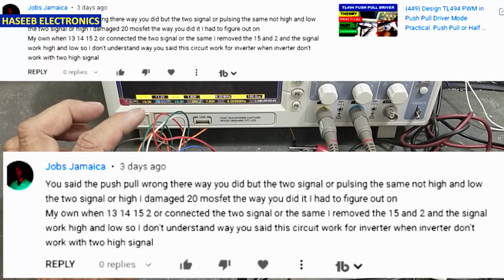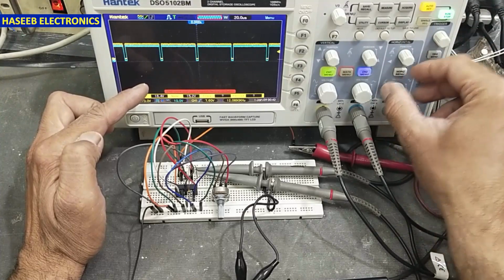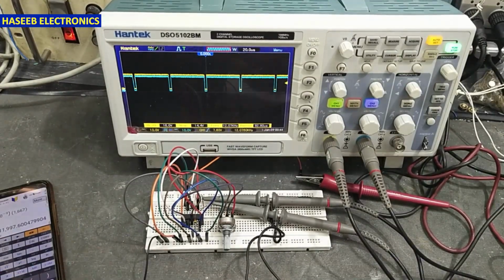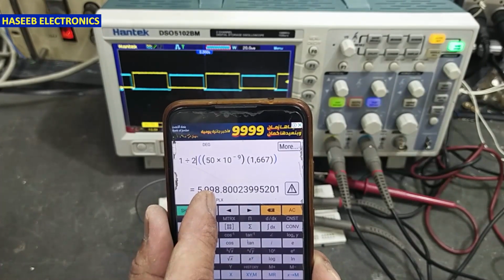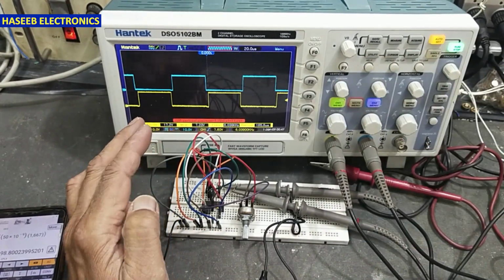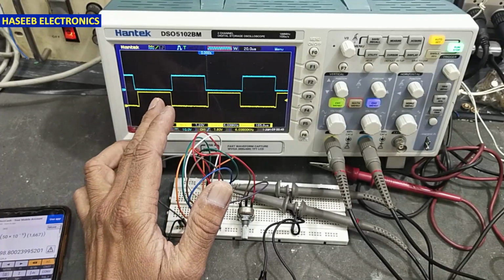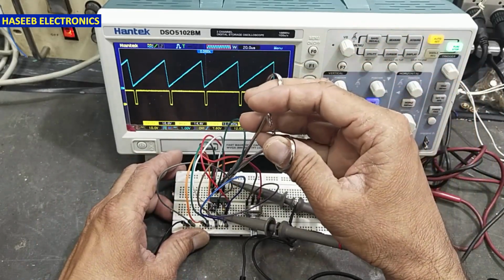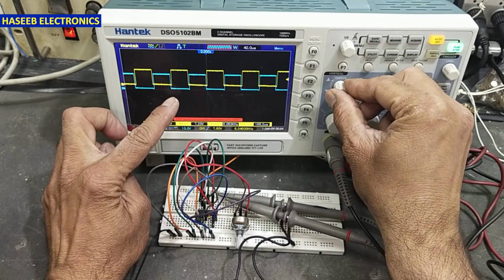{718} TL494 As Push Pull Driver for Half Bridge, Full Bridge Operation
TL494 As Push Pull Driver for Half Bridge, Full Bridge Operation . when the pin number 13 (output control pin) is connected to VRef 5 volt, that time this ic works in push pull operation, it provides half of the oscillator frequency of the oscillator section in each channel. when output control pin is connected to ground that time this ic works in parallel operation or single ended operation
i demonstrated how to design TL494 / TL495 pulse width modulation control ic in switch mode power supply or ATX computer power supply. i explained how to use this ic in push pull mode to drive half bridge or push pull circuit. it can be programmed from 1KHz to 300KHz switching frequency . its frequency depend on RT timing resistance and CT timing capacitor. this is continuation of inverter circuit, tl494 is smps pwm pulse width modulation controller ic to drive push pull driver, it can also drive half bridge

00:00 Introduction
00:36 what is single ended or parallel operation in TL494
01:24 what is push pull topology
02:02 TL494 half bridge, full bridge and push pull topology
03:05 what is output control pin in TL494